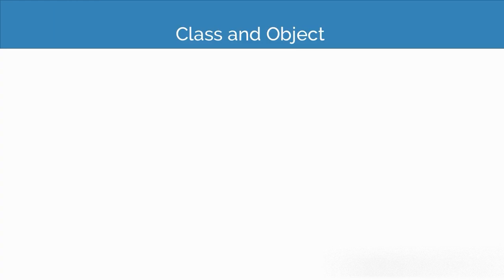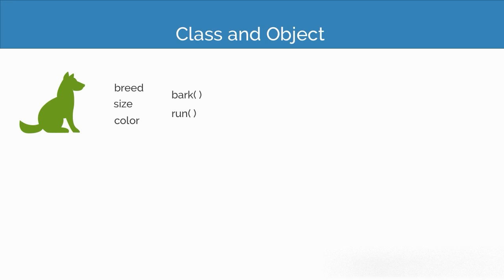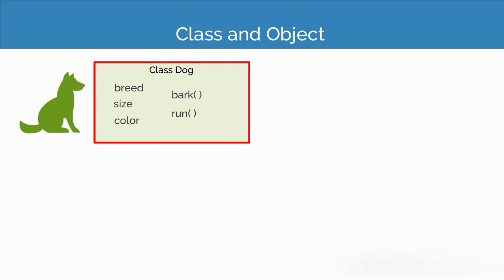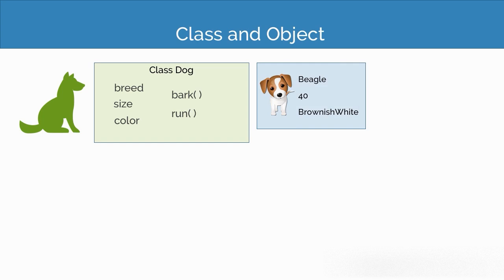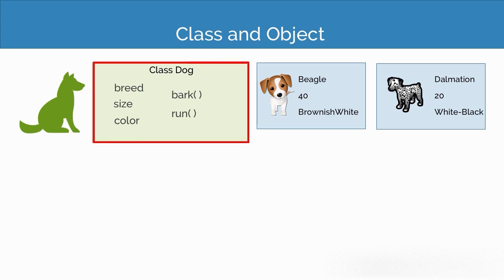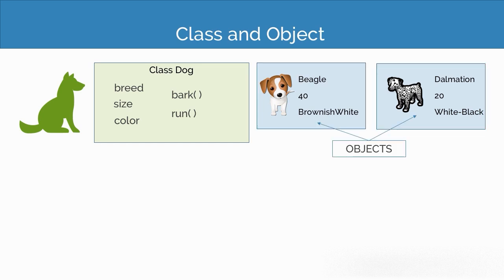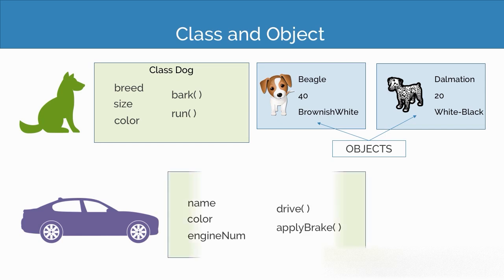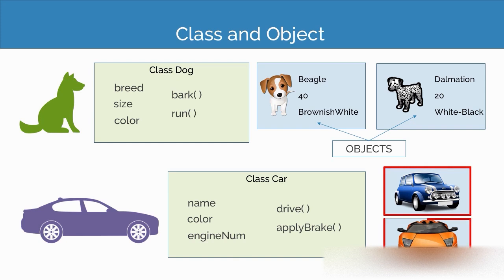Introduction to Classes and Objects in Java - Beginner's Guide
🚀 Welcome to our beginner's guide on Classes and Objects in Java! 💻🌐 Whether you're new to programming or looking to refresh your knowledge, understanding classes and objects is fundamental for Java development. In this comprehensive tutorial, we'll explore the concepts of classes and objects, their relationship, and how they are used to model real-world entities in Java programs.

🔍 What You'll Learn:
1️⃣ Introduction to Classes and Objects in Java
2️⃣ Understanding the concept of a class and an object
3️⃣ Declaring classes and creating objects in Java
4️⃣ Encapsulation, constructors, and instance variables
5️⃣ Real-world examples illustrating the usage of classes and objects

🚀 Ready to dive into the world of classes and objects in Java? 💡💻